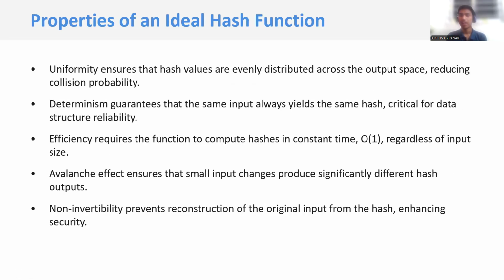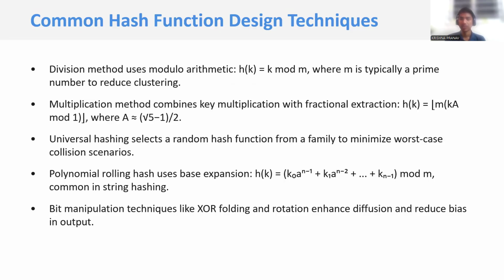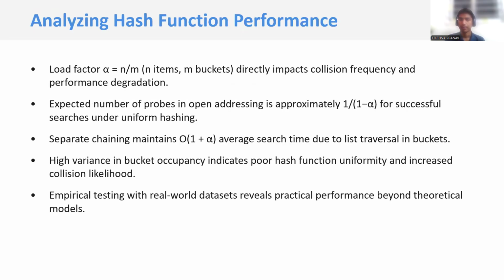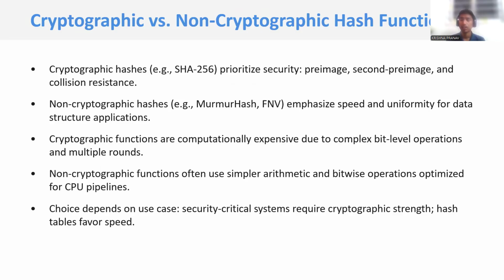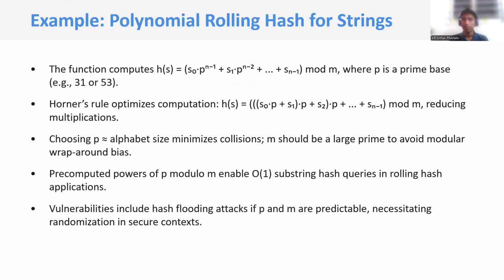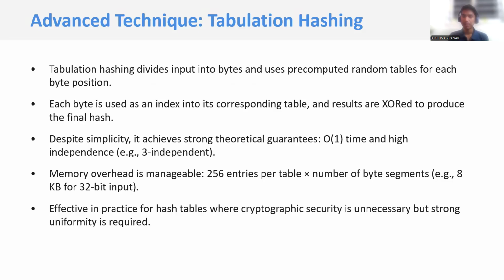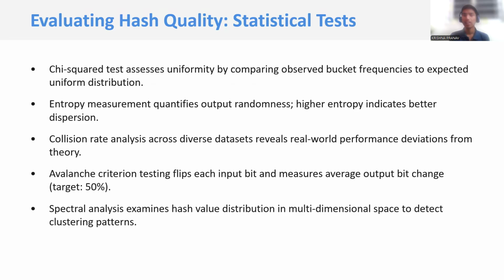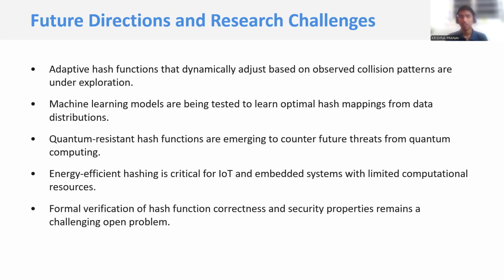DSA - Technical perspective Building a better hash function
Technical perspective Building a better hash function by Pranav